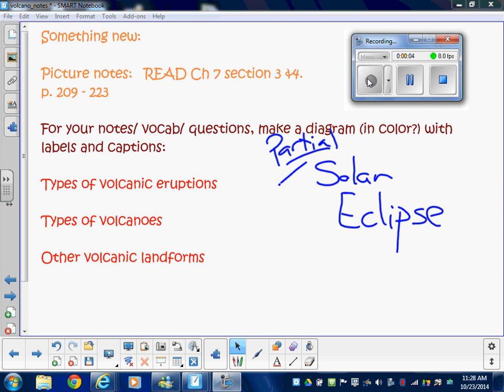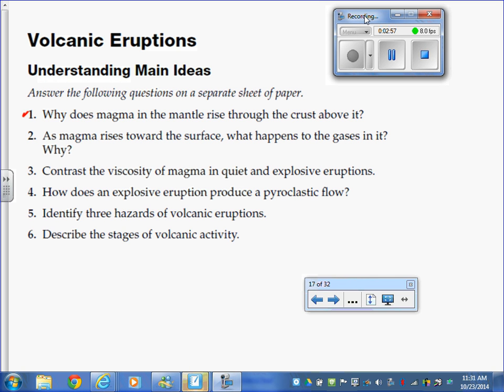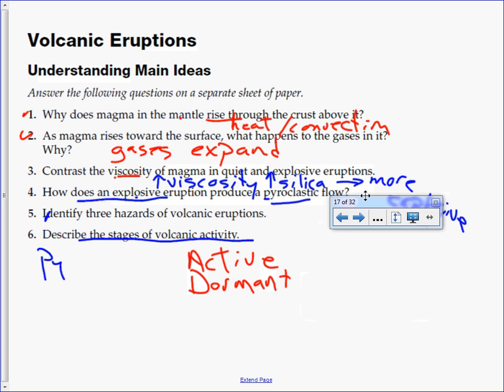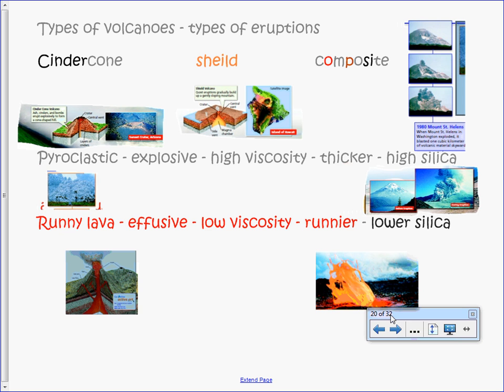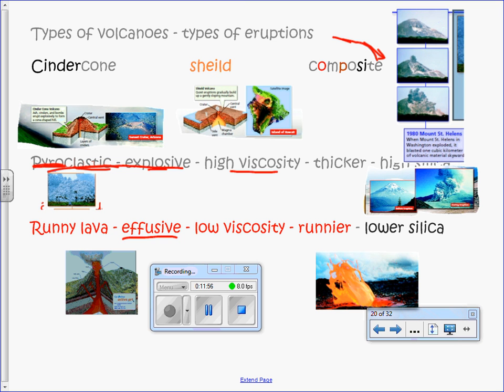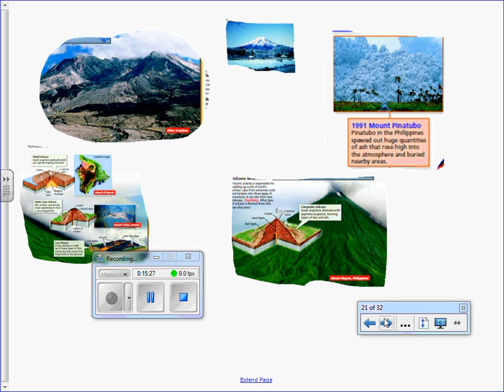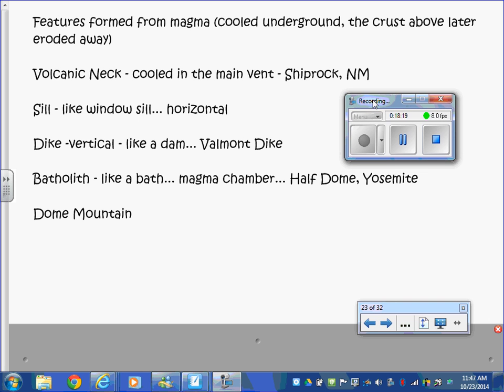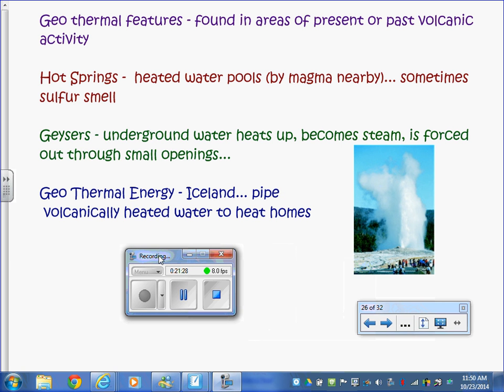flipped volcanic features OD 14